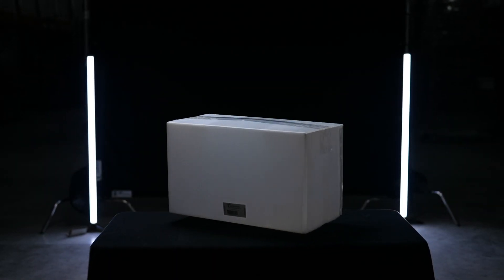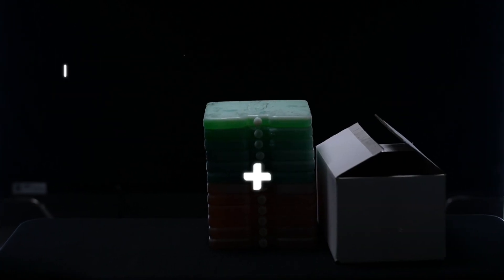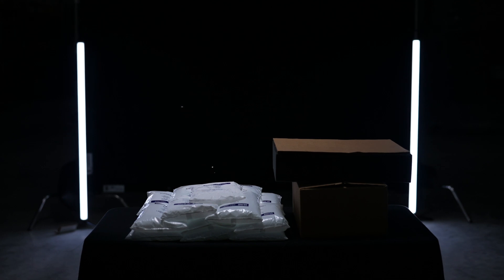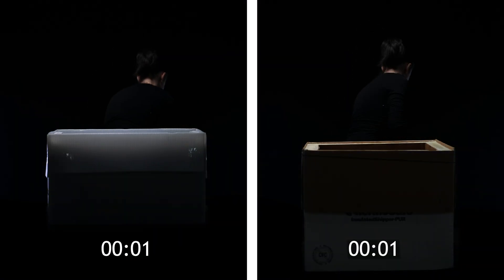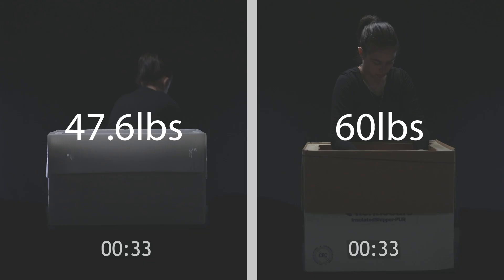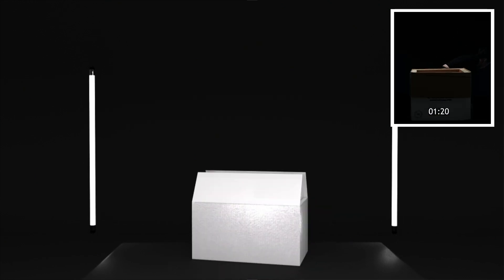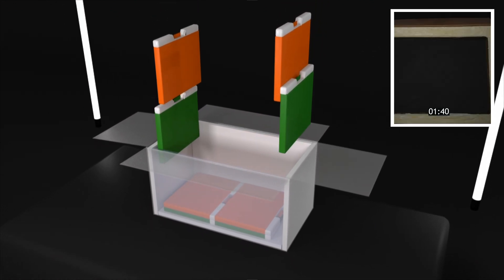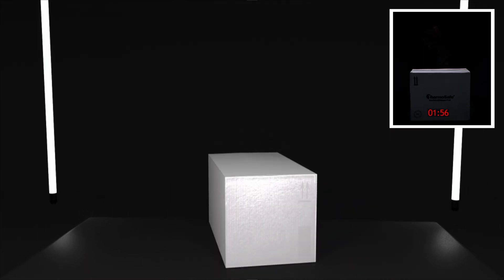Callan JMB 24-inch Thermal Shipper Comparison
Discover the innovative Callan JMB 24-inch VIP Thermal Shipper—a smaller, lighter, and reusable alternative to traditional single-use polyurethane shippers. This advanced system accommodates a similar payload while offering significant advantages in efficiency and sustainability.

Key Features:

Lightweight & Efficient: Our VIP Thermal Shipper uses only 12 PCM bottles weighing 30 pounds, compared to 51 pounds of gel packs in polyurethane alternatives.

Advanced Temperature Regulation: Say goodbye to punctures and leaks with our phase-change temperature-regulating technology, which utilizes customizable, sustainable liquid solutions sealed in leak-proof reservoirs.

Time-Saving Design: No bench time is required to prevent thermal shock, saving up to 45 minutes during the packing process.

Sustainability Focused: The VIP Thermal Shipper is reusable with a zero carbon footprint, helping businesses meet their sustainability goals and making a positive impact on the environment. By choosing our system, you're making a responsible choice for your shipping needs.

User-Friendly: With pre-installed vacuum insulation panels and simple packing instructions, our intuitive design eliminates guesswork and reduces human error.

Superior Performance: Smaller, lighter, and capable of keeping payloads cool for nearly twice as long as the competition, our VIP Thermal Shipper offers remarkable cost savings and ensures your shipments arrive in top condition. You can trust in the performance of our system for your shipping needs.

Watch as we demonstrate the Callan JMB VIP Thermal Shipper's ease of use and efficiency compared to traditional alternatives. Experience how our system is designed to save you time, money, and resources while supporting sustainability.

Callan JMB—Earth Approved. Industry Compliant.